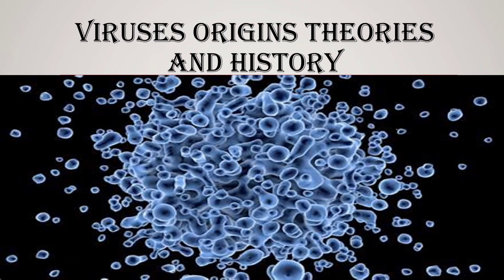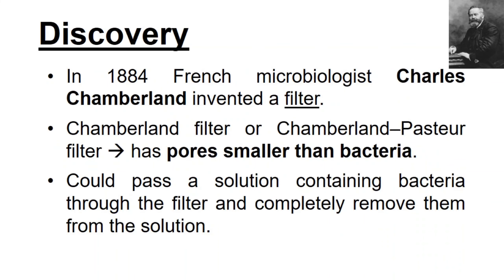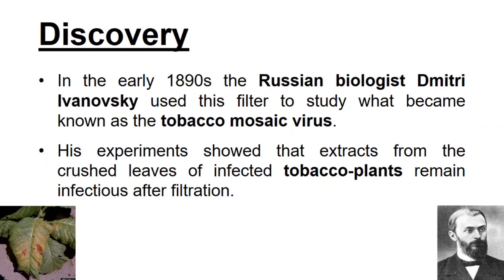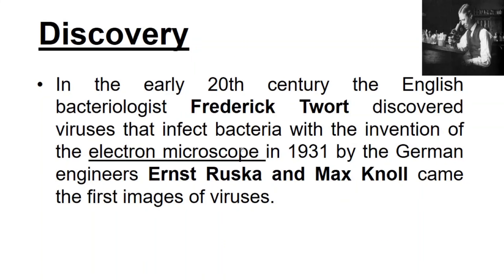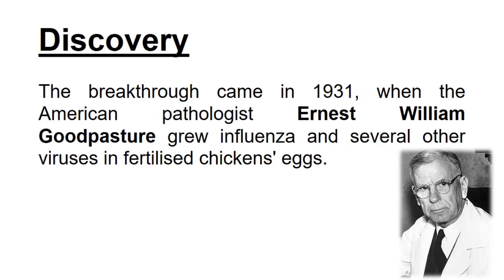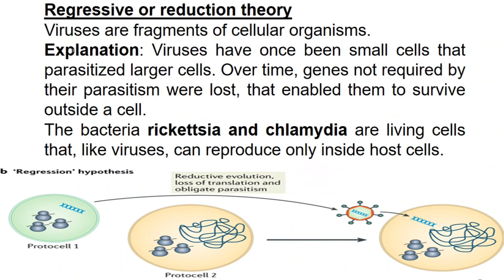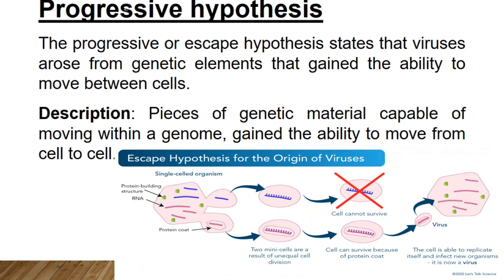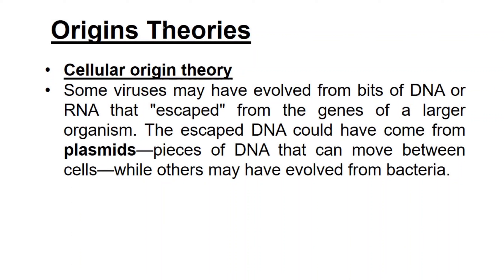Viruses Origins Theories and History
This video contain information about; Viruses intro, History, and Origins Theories.